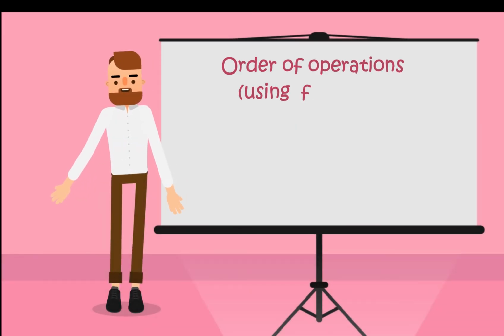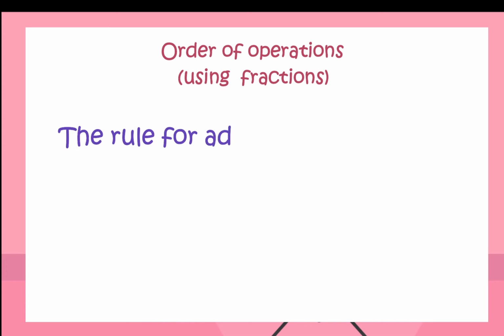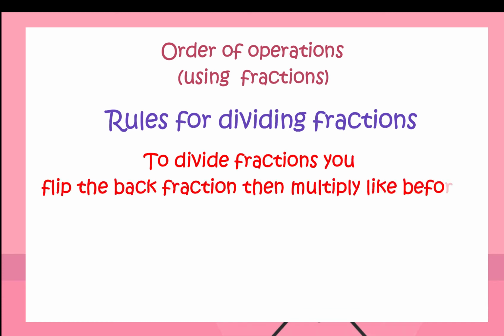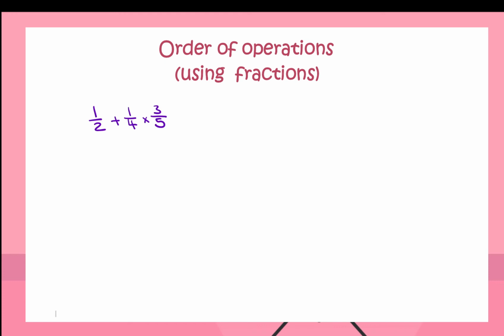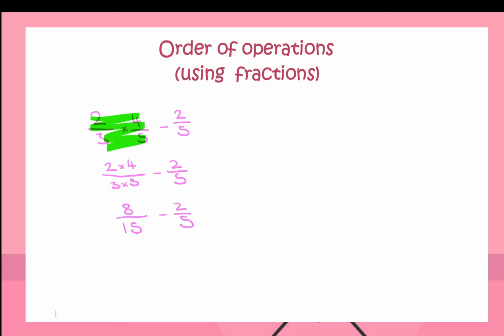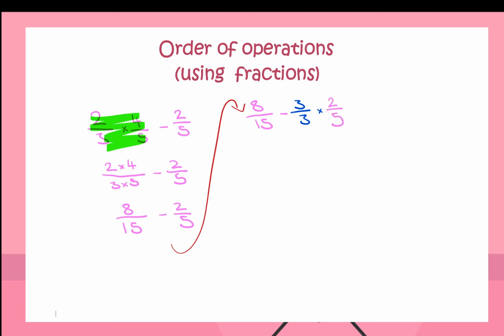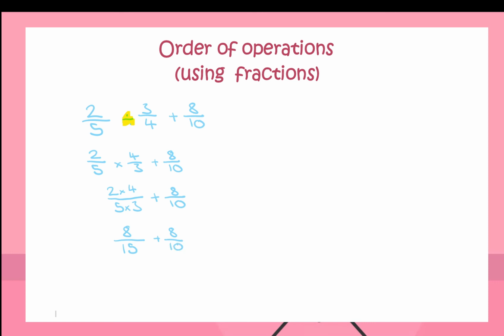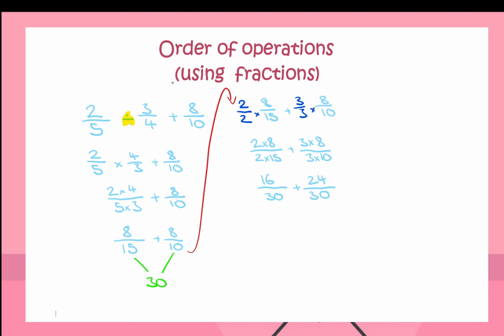Order of operations with fractions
In this video I review order of operations in examples involving fractions